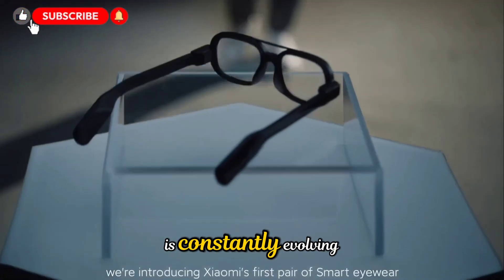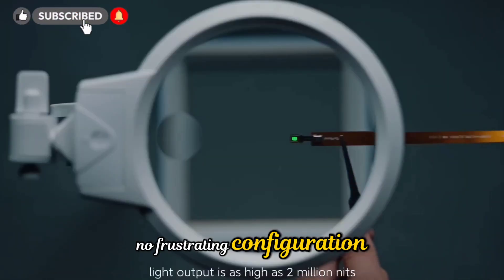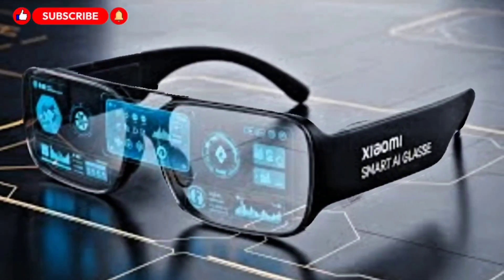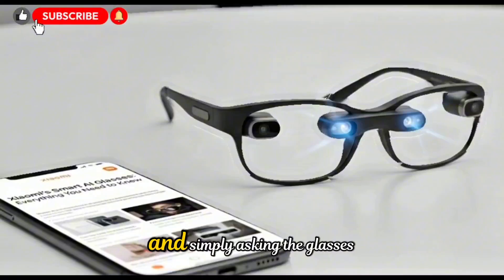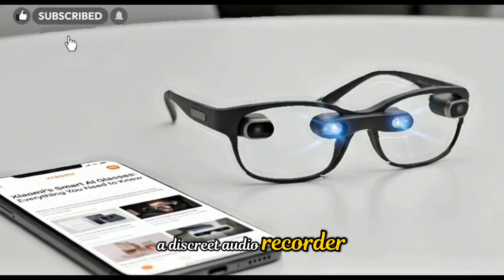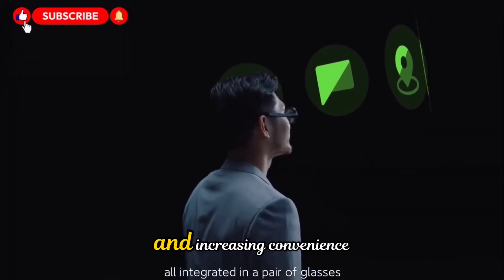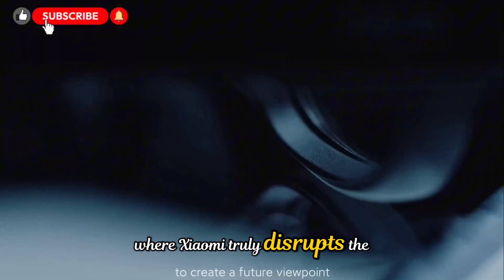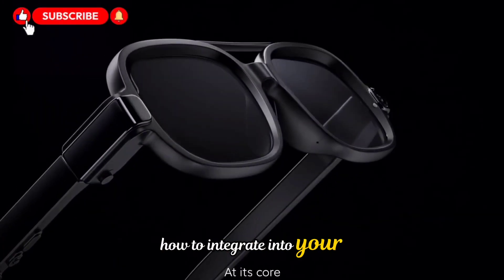Xiaomi's Revolutionary AI Smart Glasses Are HERE!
Get ready to experience the future of wearable technology! Xiaomi's revolutionary AI smart glasses are finally here, and they're packed with innovative features that will change the way you live and work. From augmented reality displays to advanced health monitoring, these smart glasses are the perfect blend of style and substance. In this video, we'll dive deep into the features and capabilities of Xiaomi's AI smart glasses, and explore how they can enhance your daily life. Whether you're a tech enthusiast, a busy professional, or simply someone looking to stay ahead of the curve, you won't want to miss this in-depth look at the latest innovation from Xiaomi.